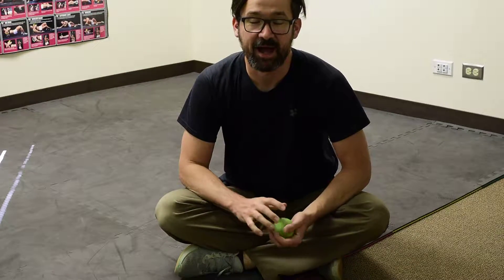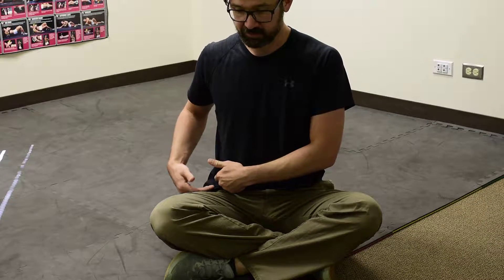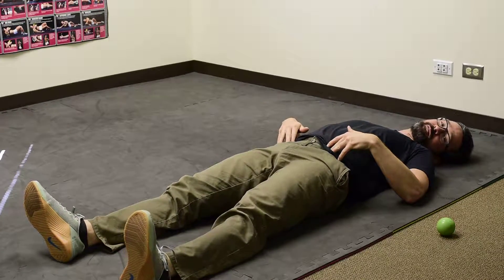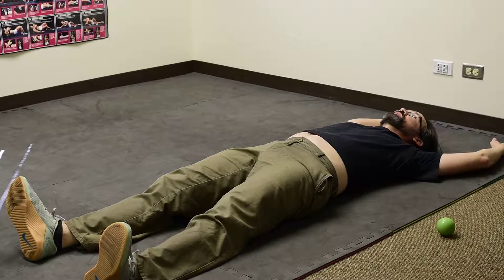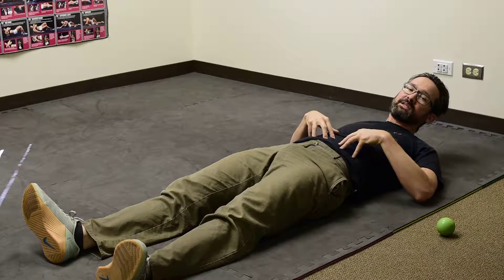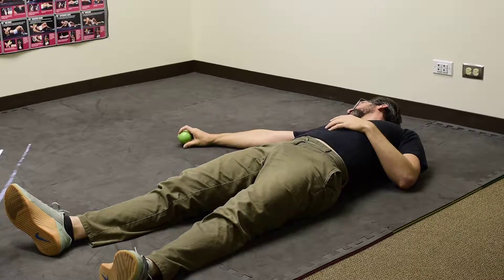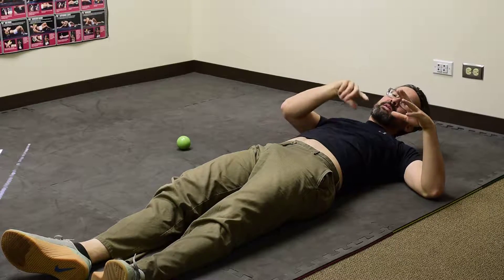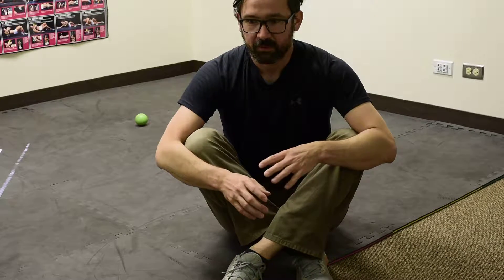Rolling Exercises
Rotational movement is essential for moving around our three-dimensional world. We develop our ability to roll early on in our lives, but sometimes those instinctual movements fade away and expose us to injury and pain. Learn how to re-visit this movement in this video.